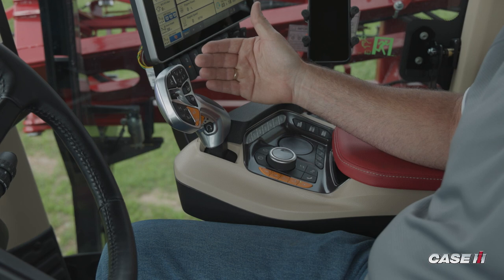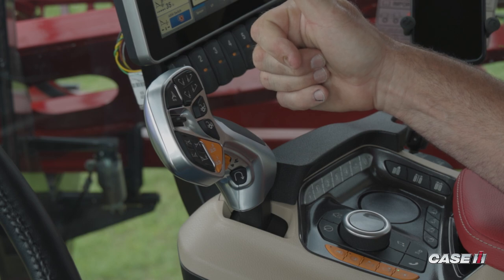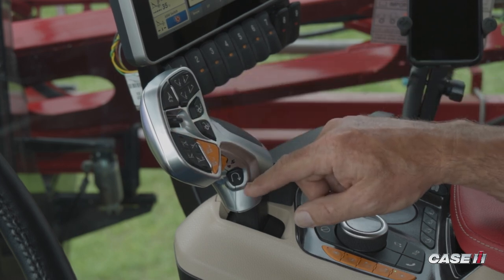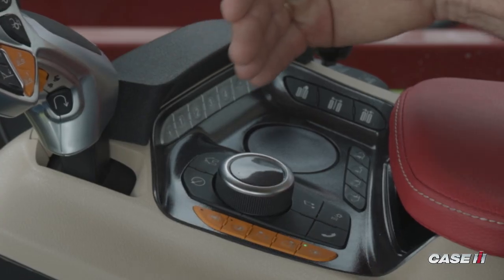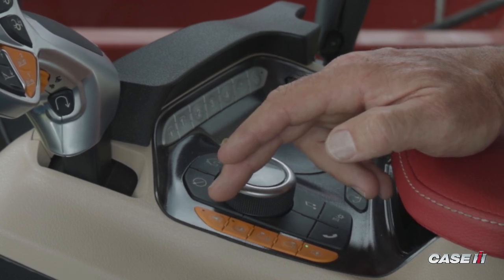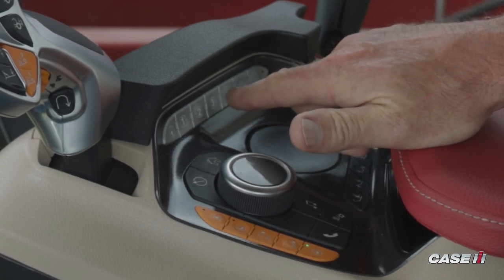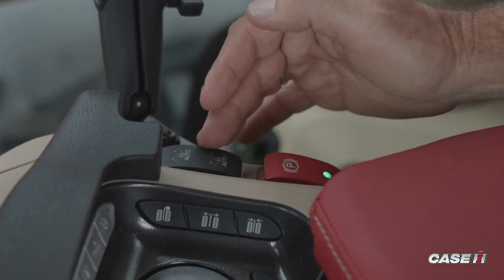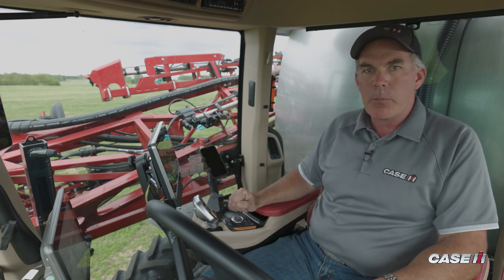Armrest Overview | Case IH 50 Series Sprayer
A complete armrest overview of functions on the Case IH Patriot 50 series sprayer.

Agriculture | Construction | Truck & Trailer

75 Years | Est. 1948